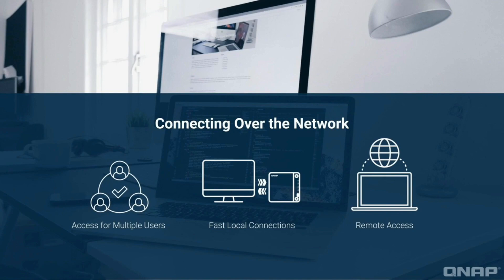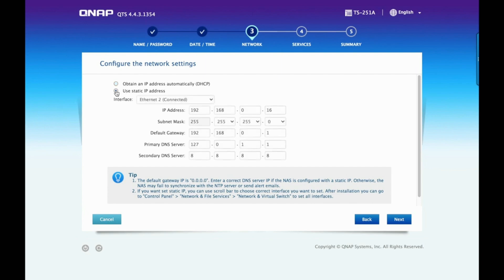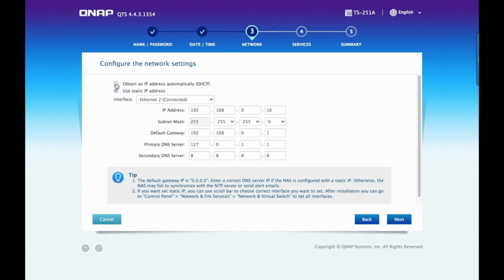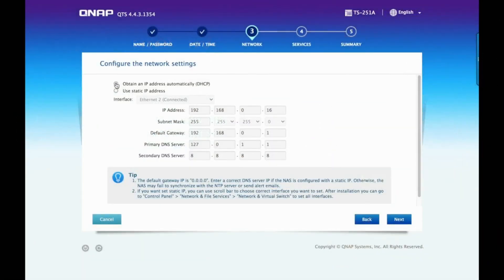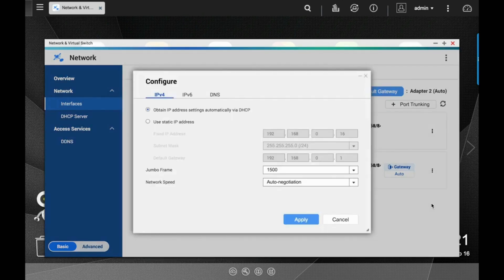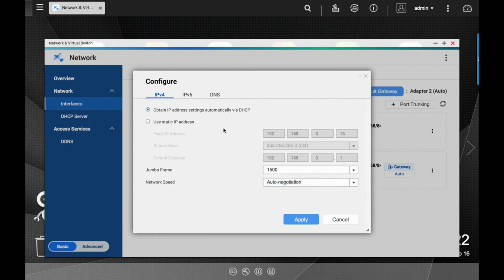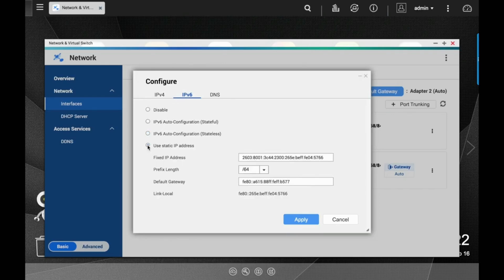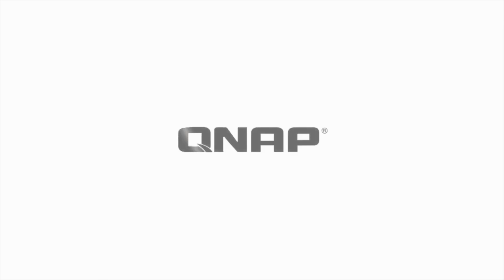QNP131 Networking Infrastructure: Network Settings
In this tutorial we'll be going over various network settings, including static IP addresses verses obtaining IP address from a DHCP server, the subnet mask, default gateway, dns server, and more.